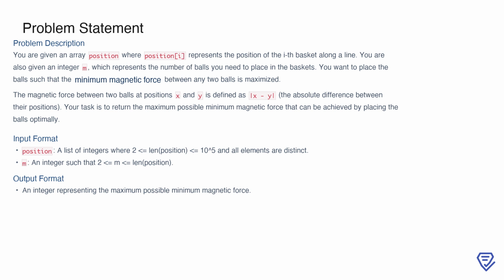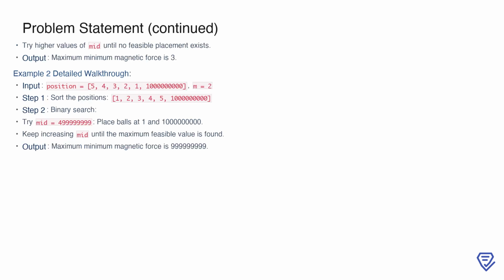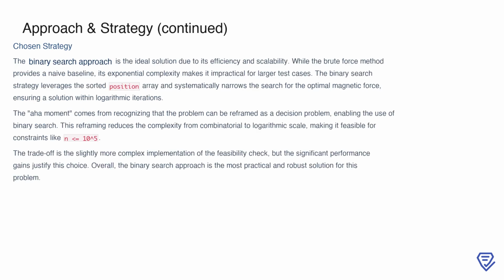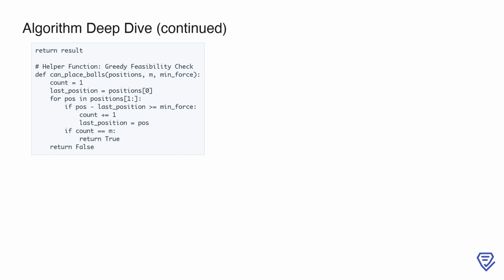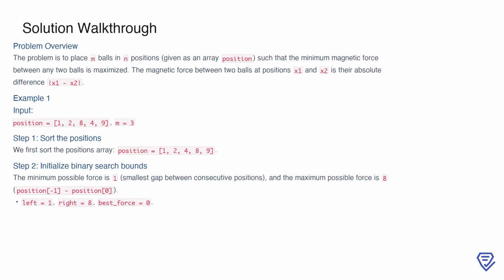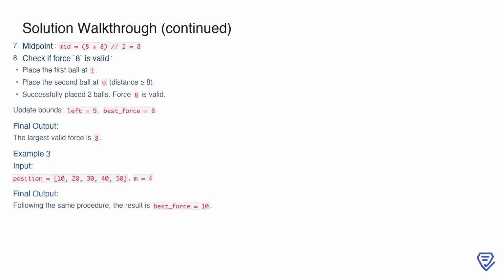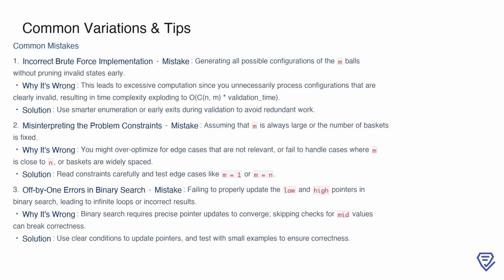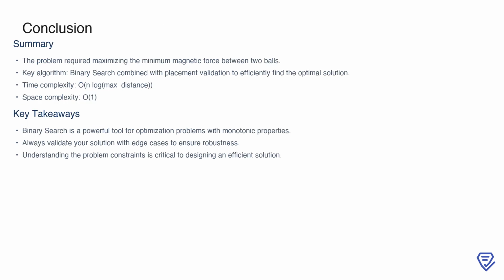LeetCode 1552: Magnetic Force Between Two Balls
Difficulty: Medium

📚 Topics: Array, Binary Search, Greedy, Math, Sorting

⏱️ Timestamps:
00:00 - LeetCode 1552: Magnetic Force Between Two Balls
00:20 - Problem Statement
01:22 - Problem Statement (continued)
02:15 - Problem Statement (continued)
03:06 - Problem Statement (continued)
04:11 - Problem Statement (continued)
05:02 - Problem Statement (continued)
06:16 - Approach & Strategy
07:13 - Approach & Strategy (continued)
08:14 - Approach & Strategy (continued)
09:06 - Approach & Strategy (continued)
09:57 - Algorithm Deep Dive
10:51 - Algorithm Deep Dive (continued)
11:48 - Algorithm Deep Dive (continued)
12:36 - Algorithm Deep Dive (continued)
13:31 - Algorithm Deep Dive (continued)
14:19 - Python Implementation
16:08 - Java Implementation
17:17 - Java Implementation (continued)
18:09 - Solution Walkthrough
19:08 - Solution Walkthrough (continued)
20:13 - Solution Walkthrough (continued)
20:49 - Solution Walkthrough (continued)
21:42 - Solution Walkthrough (continued)
22:29 - Solution Walkthrough (continued)
23:09 - Time & Space Complexity
24:05 - Time & Space Complexity (continued)
24:57 - Time & Space Complexity (continued)
25:44 - Time & Space Complexity (continued)
26:46 - Common Variations & Tips
28:04 - Common Variations & Tips (continued)
28:55 - Common Variations & Tips (continued)
29:53 - Common Variations & Tips (continued)
30:43 - Common Variations & Tips (continued)
31:35 - Conclusion
31:53 - Thank You!